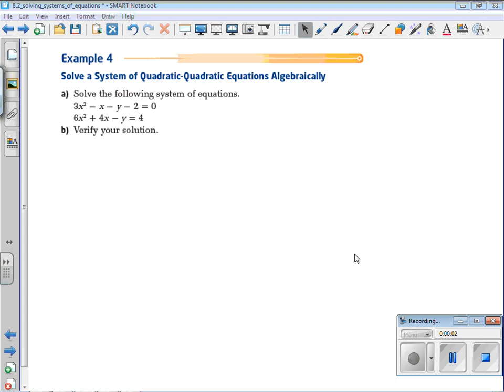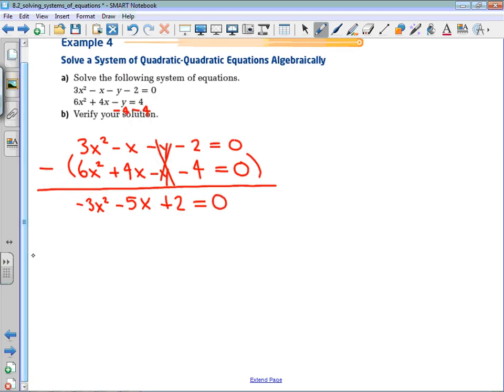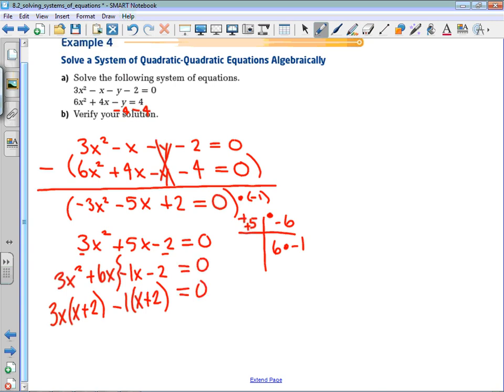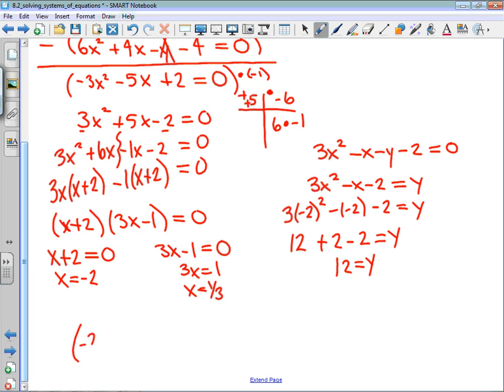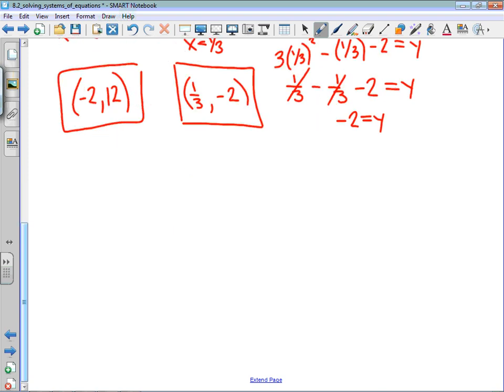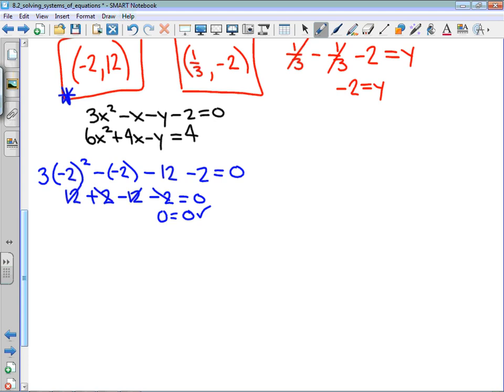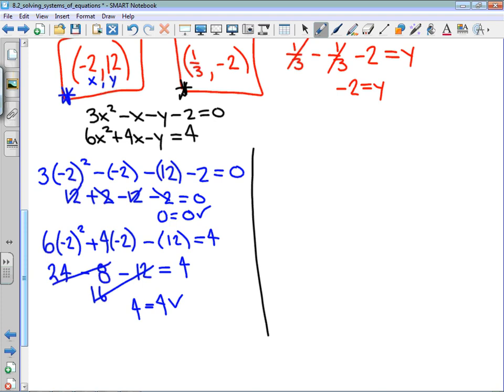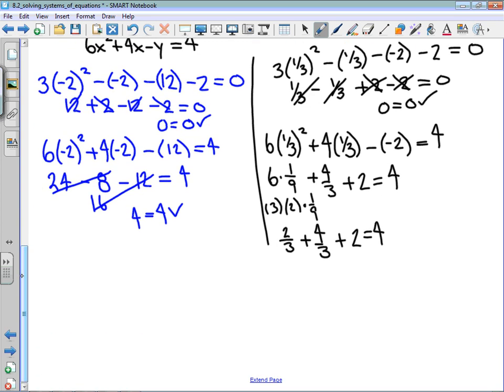8.2 Example 4